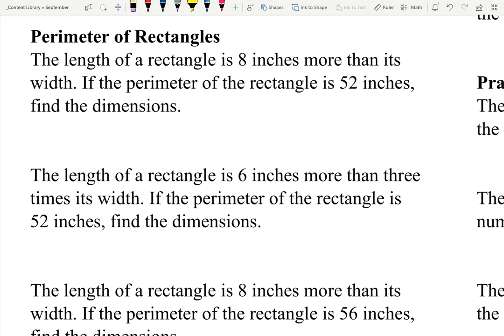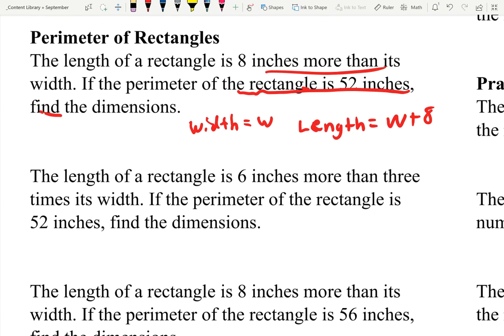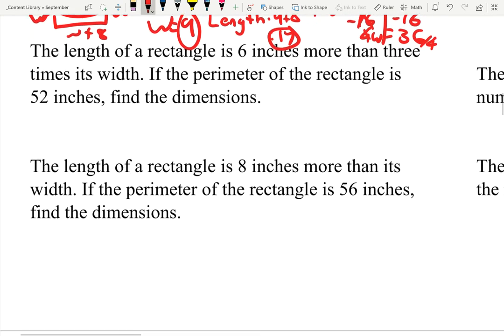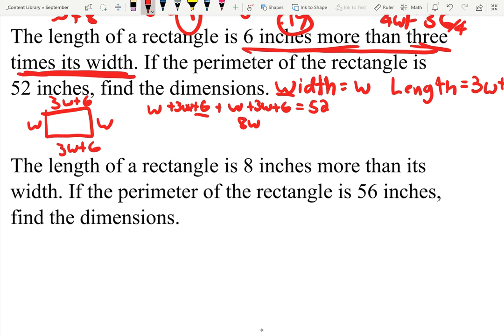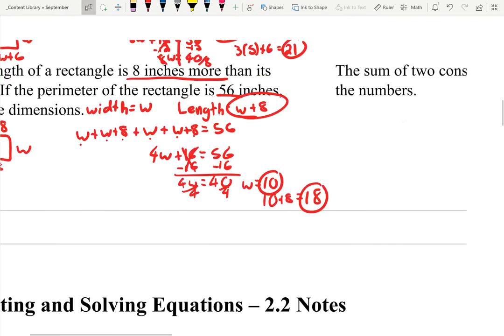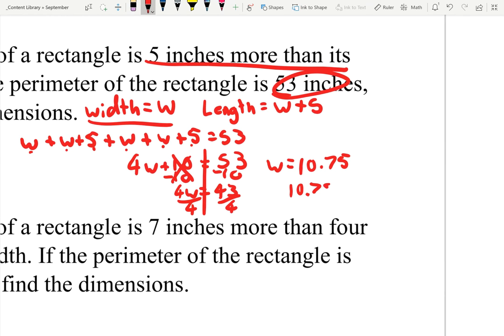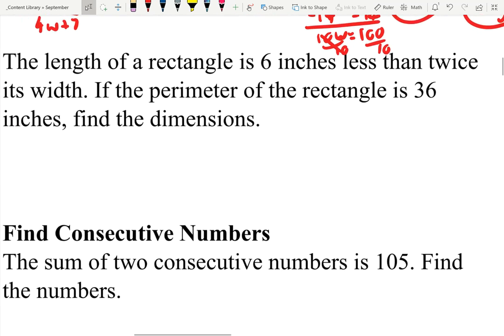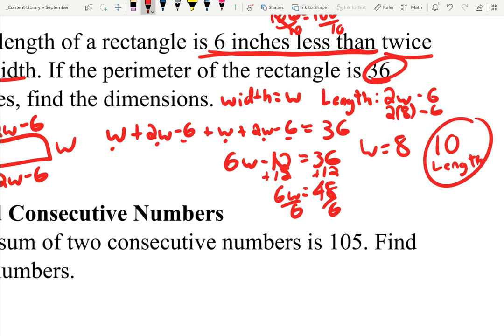Algebra 1 Section 2.2 - Find Dimensions of Rectangle